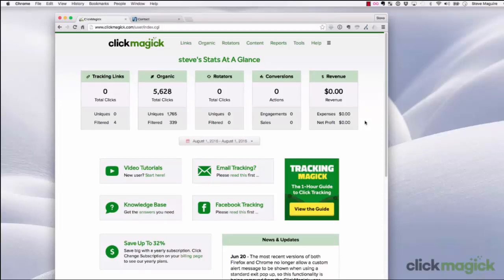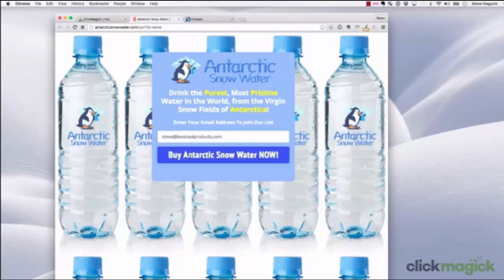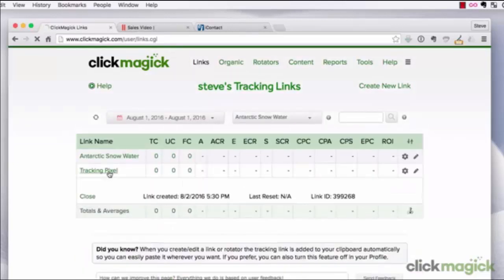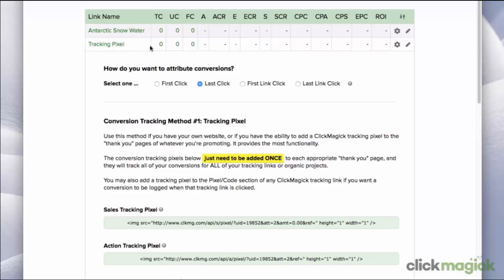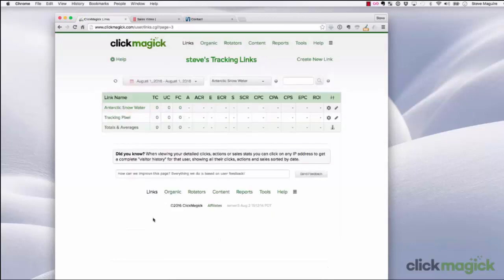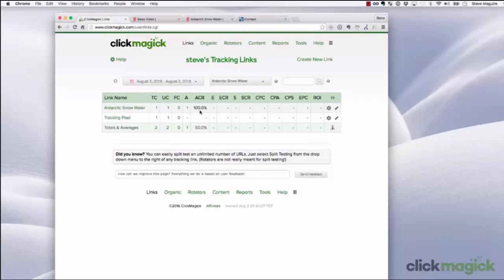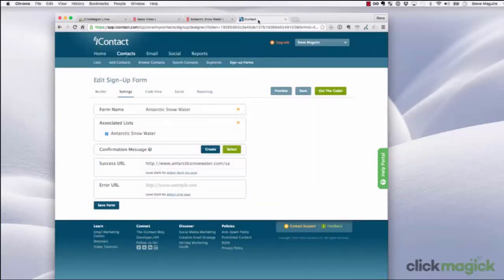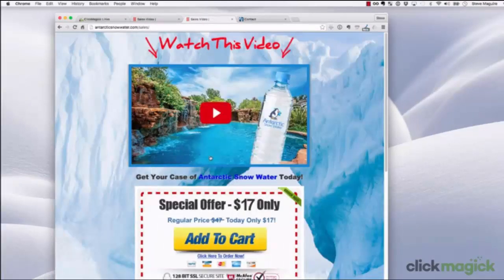How to Add a Tracking Pixel Using a Tracking Link | Clickmagick videos 2020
In this video, I will talk Tracking Pixel. I will explain how to create a tracking pixel using a tracking link. Watch till the end to learn new things on Clickmagick.